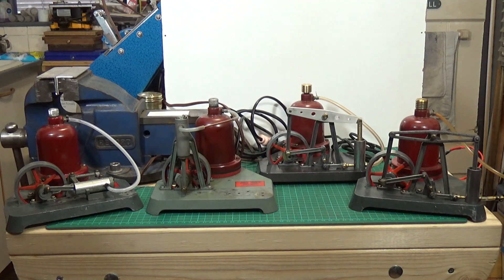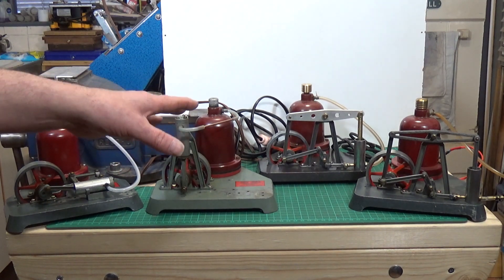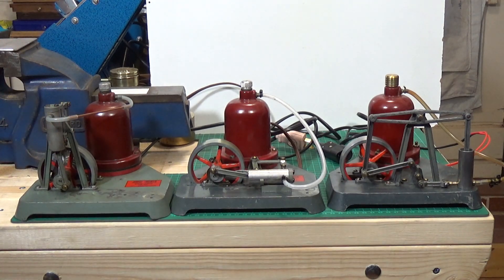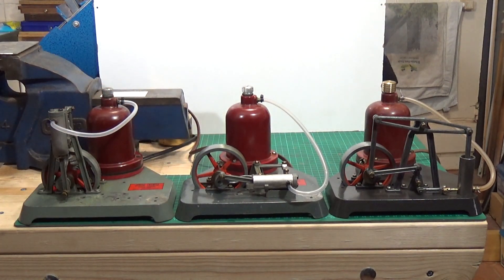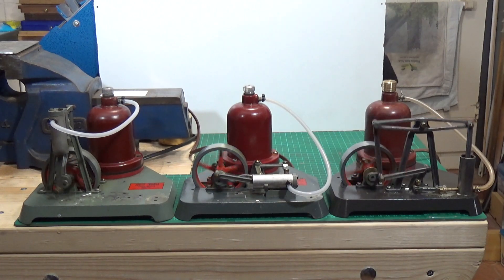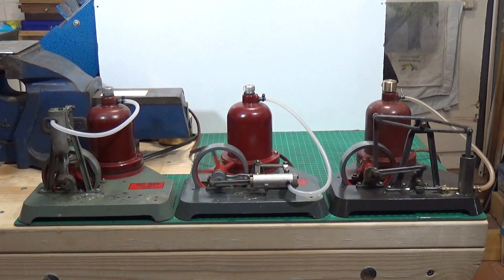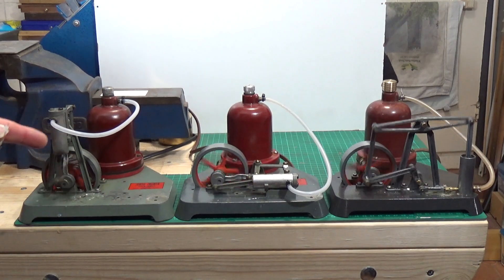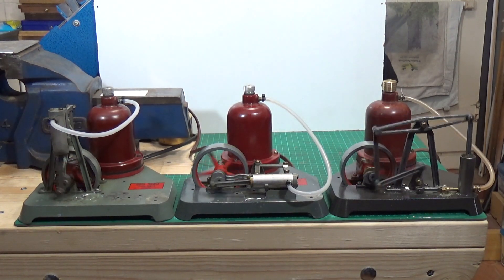Miller Junior Engineer SE-100 Model Steam Engine - The Final Chapter!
I promise that this will be the last video on the Miller Junior Engineer SE-100 model steam. No, really! I finally have enough examples to have 3 engines, each one in a different configuration all running at the same time.